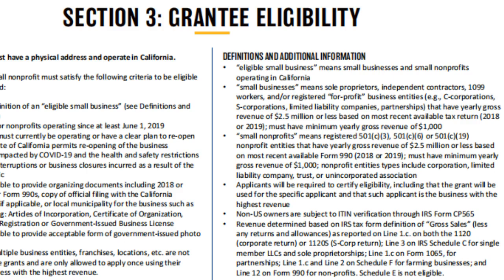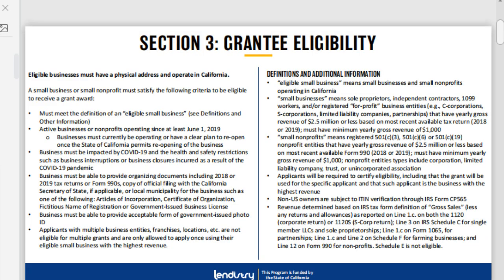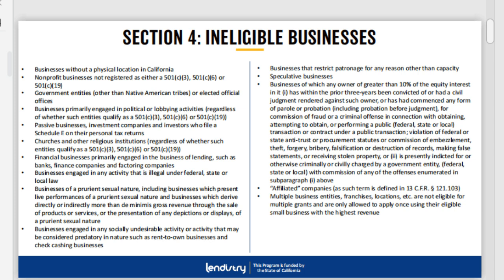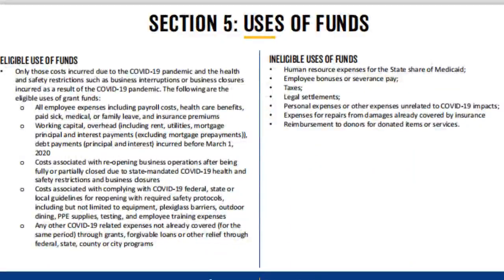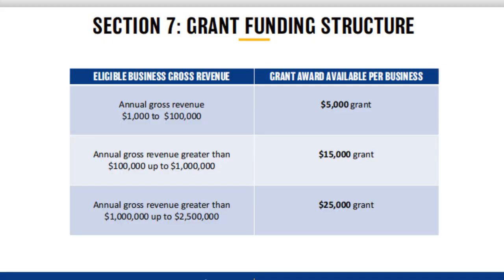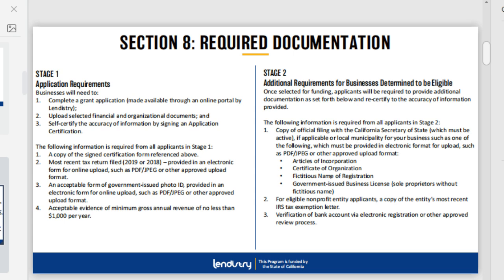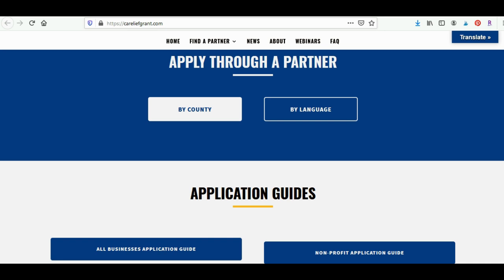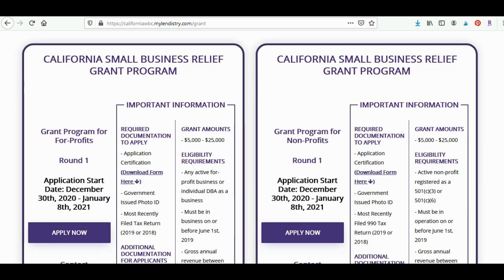$5k-$25k California Small Relief Business Grants Applications OPEN TODAY 12/30-1/8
Small business relief grants $5,000-$25,000 grants for small businesses are open for application. California Relief Grants open today! if you are a small business owner and your business revenue on your most recent tax return was between $1,000- 2.5M, you have a physical address in the state of California, and you have legal business documentation you may be eligible to receive a California Relief Grant for small businesses impacted by the pandemic.

Say thanks for free:  If I have helped you and you want to say thanks, please open this playlist, mute it, and run it in the background on your computer as long as your computer's open! It gives my channel a big BOOST in many ways in addition to earning me ad revenue :) I truly appreciate your support!

Please note that links to the websites below are for products and services I use, love, and trust.

Get a free stock up to $500 value at sign up

My Small Business Management Software (Contract signing, calendar management, workflow automation, and more) - Save 50%

Get a $100 Amazon giftcard when you run your first payroll

(Choose a variety of companies to promote)
(promote my photo editing presets)

Earn cash back for shopping online at your regular stores + $10 signup bonus: